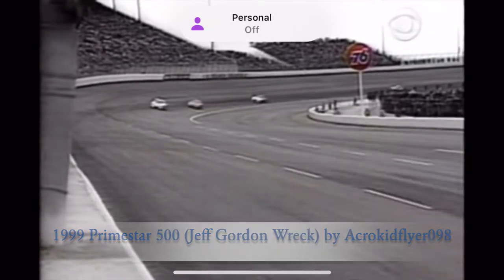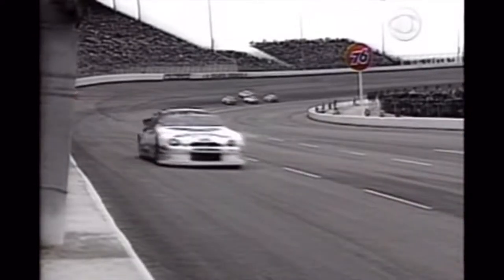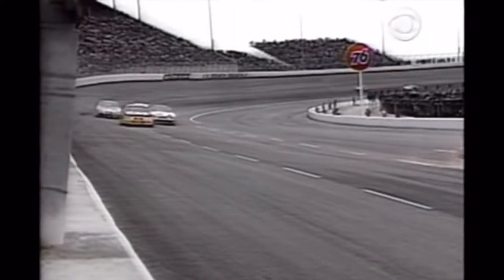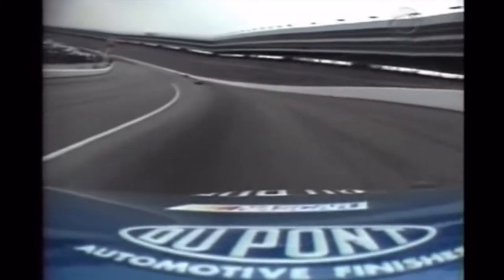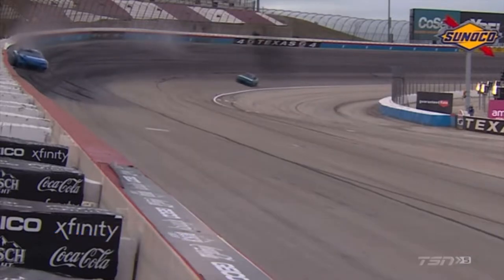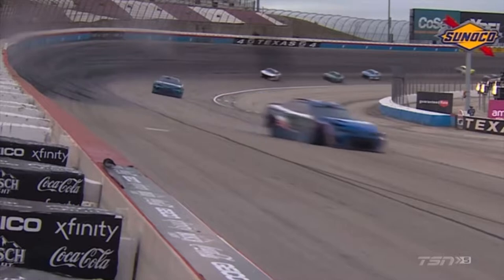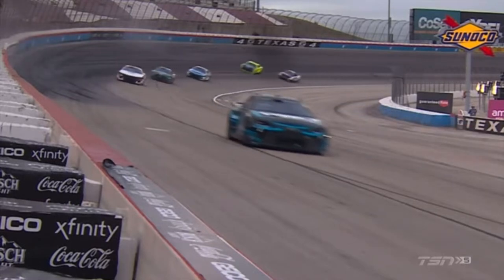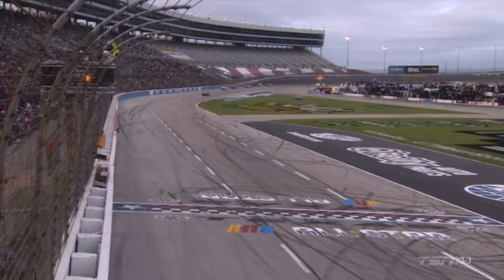Kyle Larson and Jeff Gordon Tire Failures @ Texas Were Nearly Identical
There are just many variables as to why blown tires here in Texas lead to heavy wrecks.  As I try to observe and analyze these two tire failures at Texas carefully that took place two decades apart, I can examine that both Gordon and Larson's hits toward the turn four wall were nearly identical as far as the suspension parts being destroyed.  Heck, they might have hit the wall at exactly the same speed which made those wrecks look a lot worse.

If you want to view more 2022 NASCAR Cup Season playlist video content, click on this link here to view all my gameplay playlist

WhatiFRacing
RealRadman

Video Credits (YT Intro):  1999 Primestar 500 (Jeff Gordon Tire Failure) by Acrokidflyer098 and 2022 Texas All-Star Race (Kyle Larson Tire Failure) by HendrickChase9

Thumbnail Photo Credits:  Acrokidflyer098 and HendrickChase9